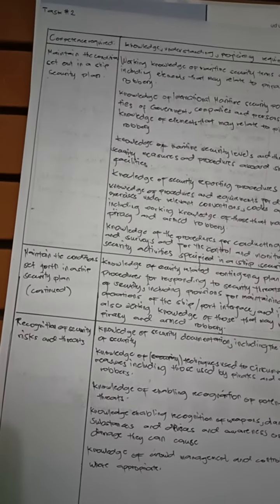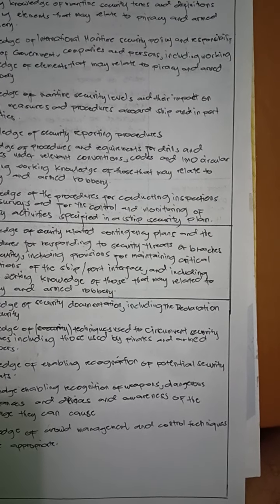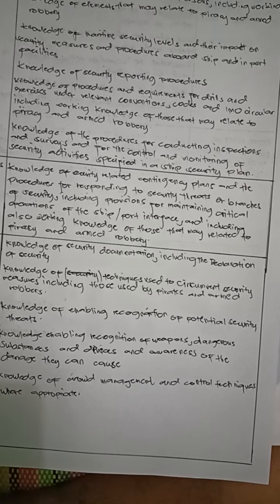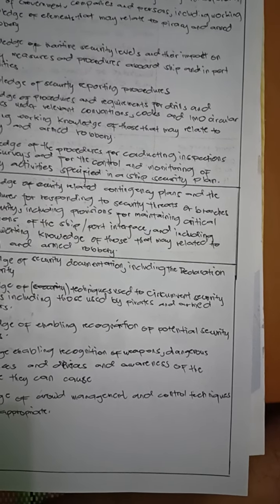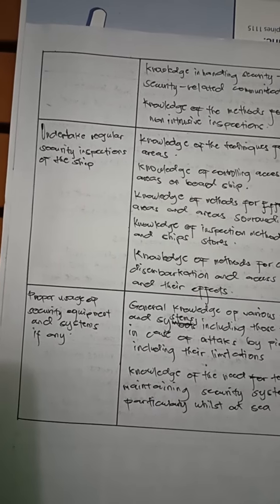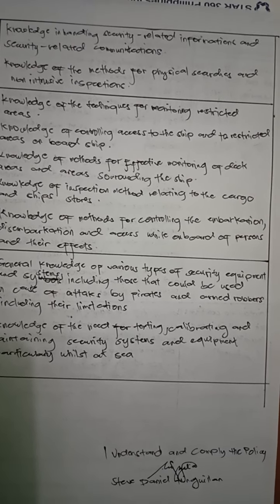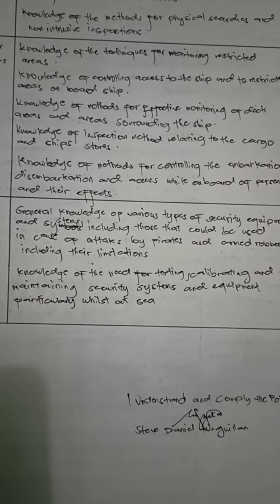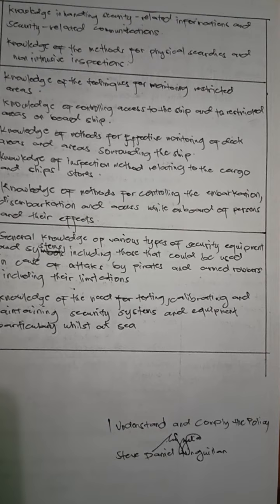November 9, 2022